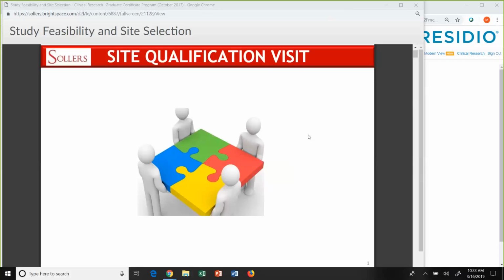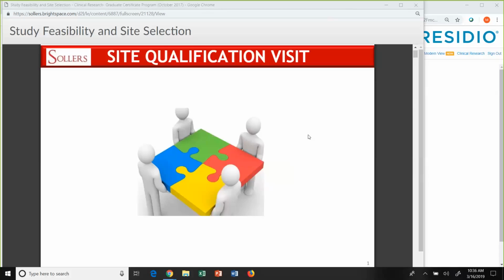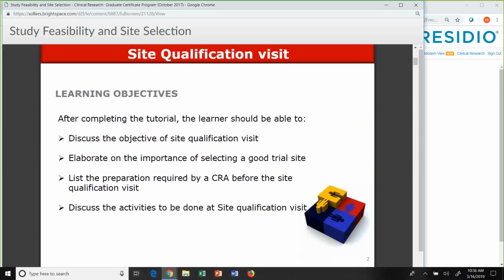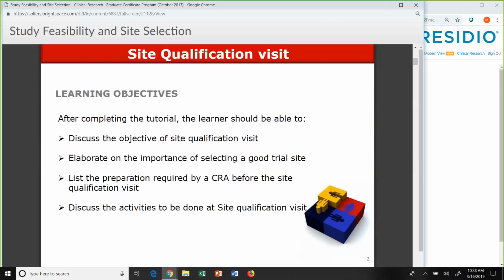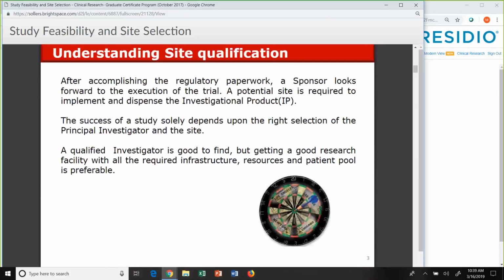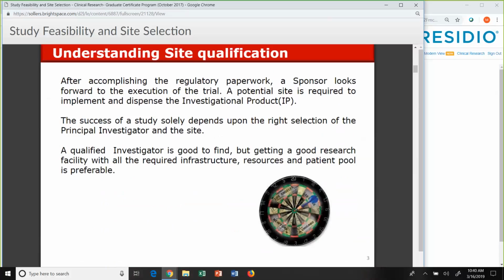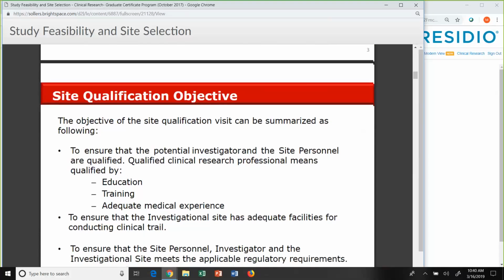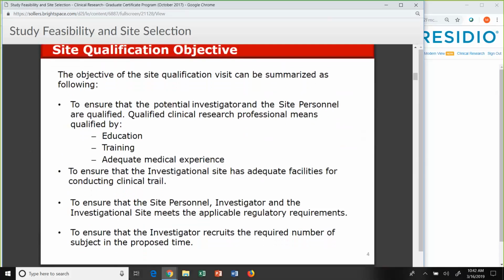Interactive Session on Site Qualification Visit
Through this video, one can learn about the Site Qualification Visit, the importance of selecting a good trial site, activities to be done at Site Qualification Visit. How to ensure that the Investigational site has adequate facilities for conducting clinical trials? And How site personnel, investigator, and the investigational site meets the applicable regulatory requirements and more.